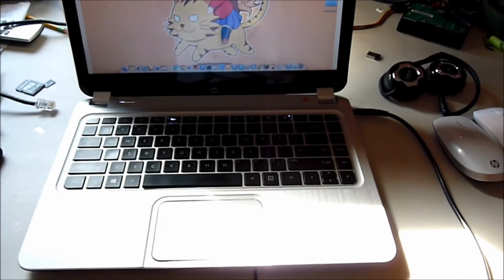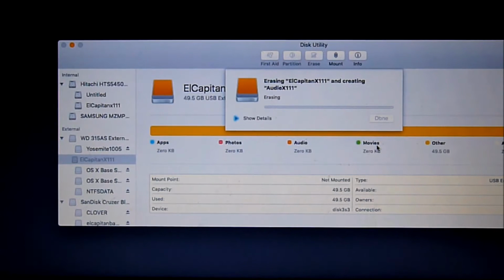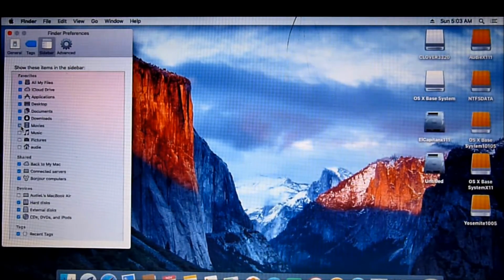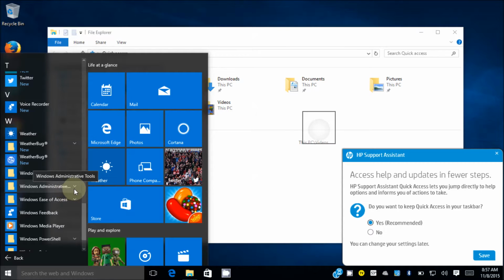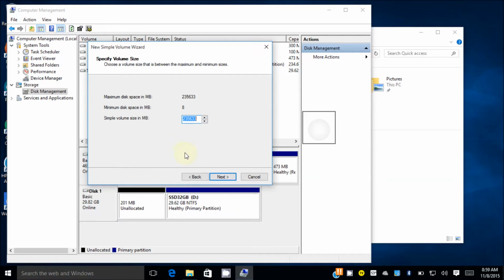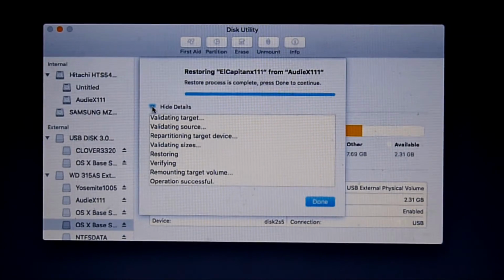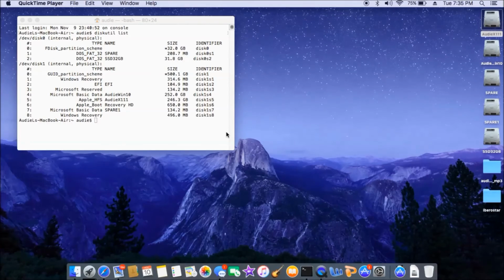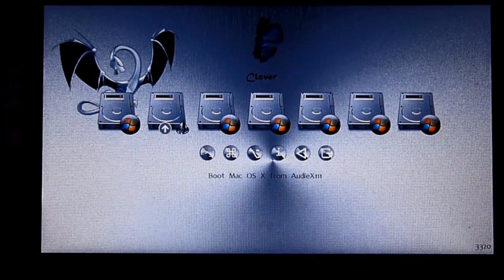How To Install El Capitan 11.1 To HP Envy 4-1115dx Ivy Bridge i5 3317u HD4000 Laptop